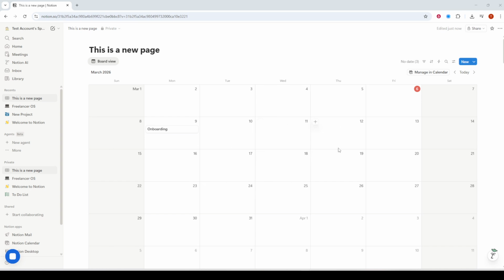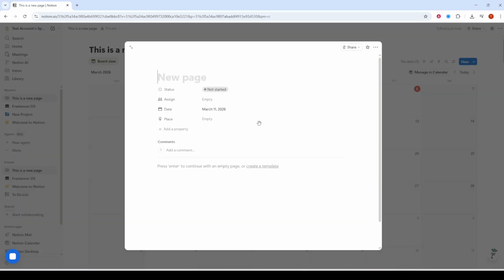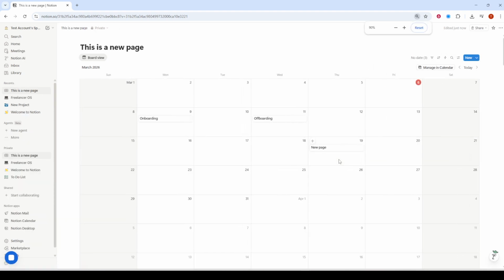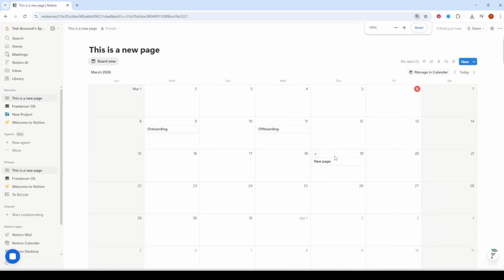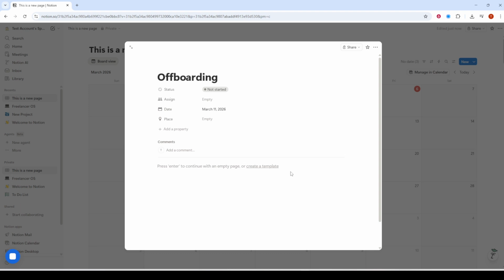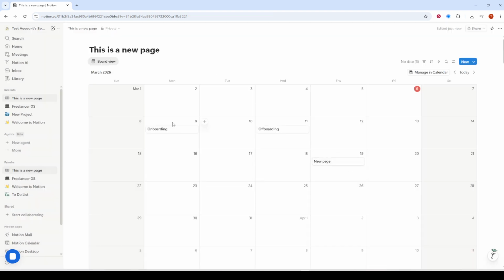How To Use Notion Calendar View (Full Guide)